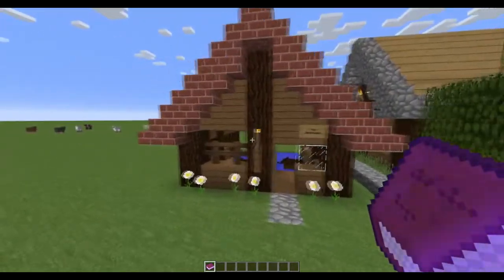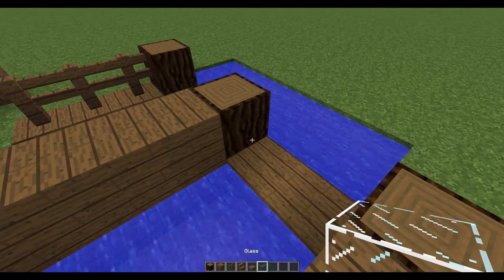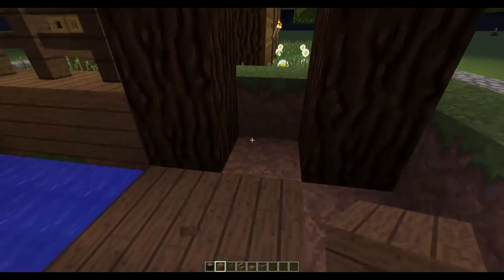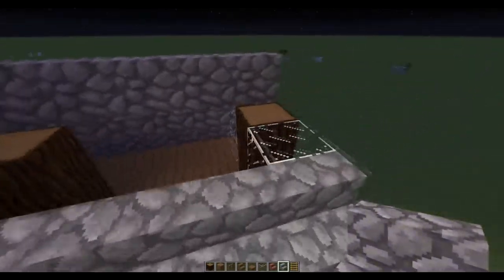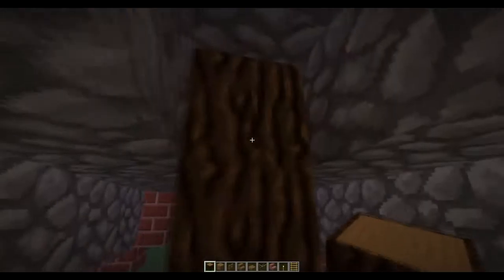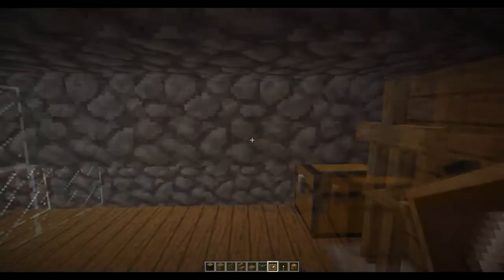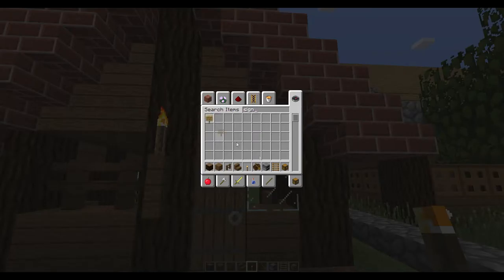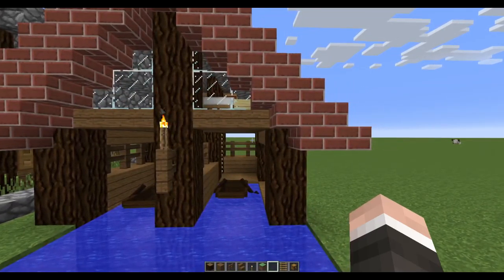Minecraft Let's Build #2 - Boathouse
I hope you enjoyed the video! Be sure to leave me any requests or recommendations in the comments down below!